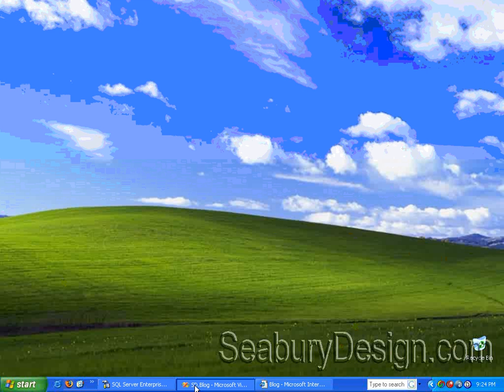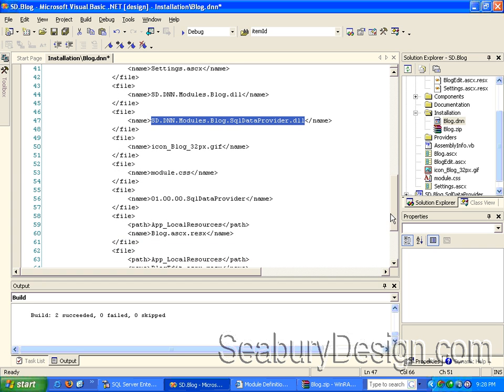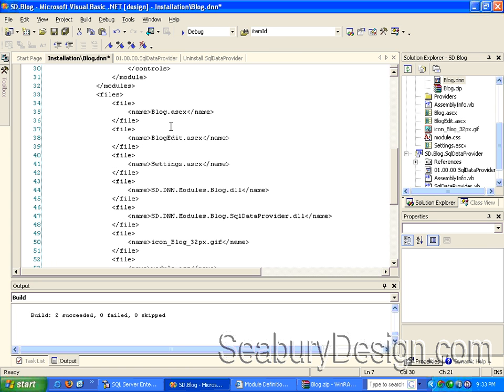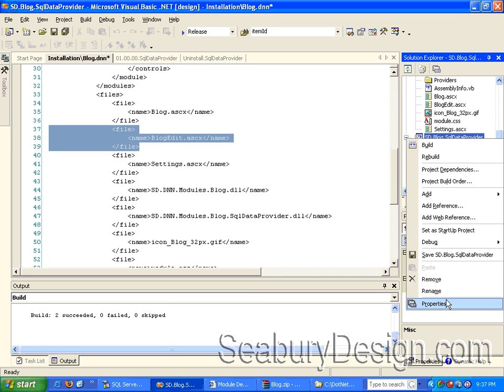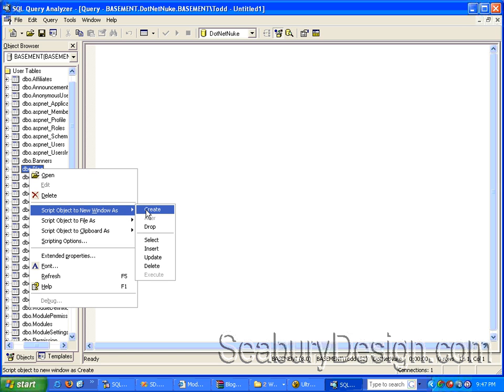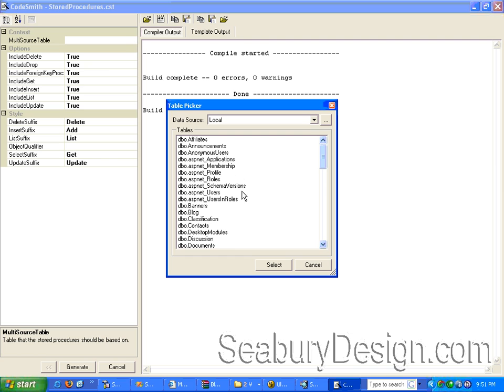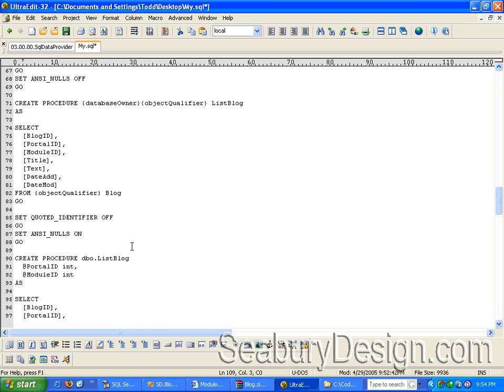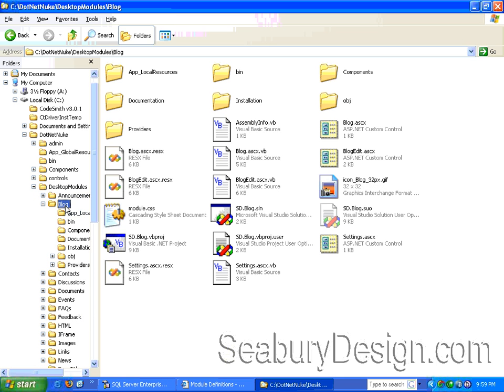DotNetNuke Development - Lesson 6 (Seabury, 2003)